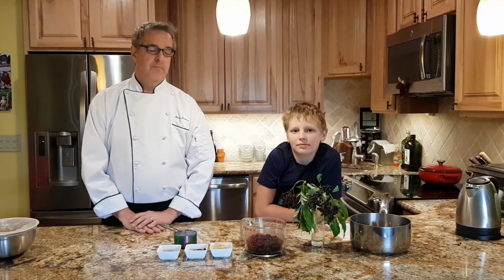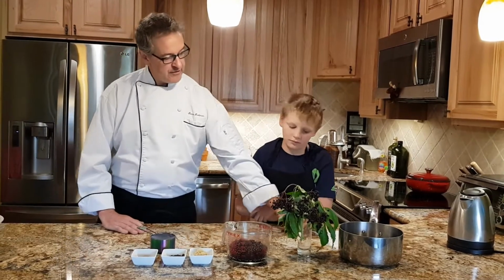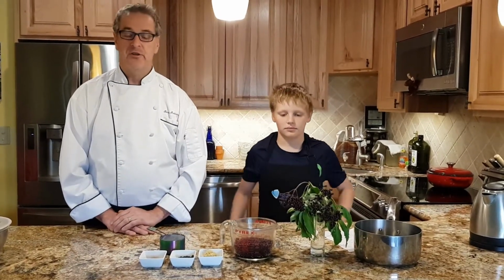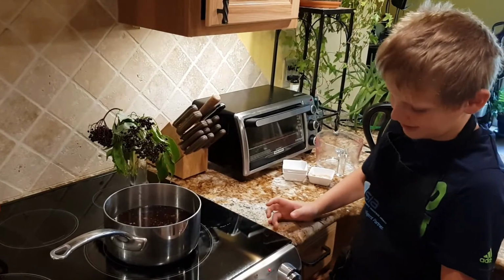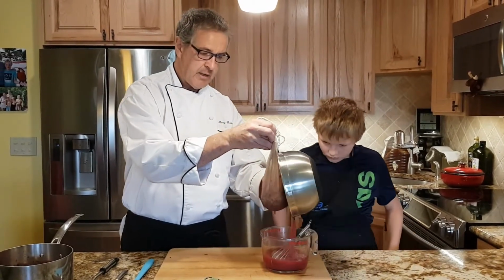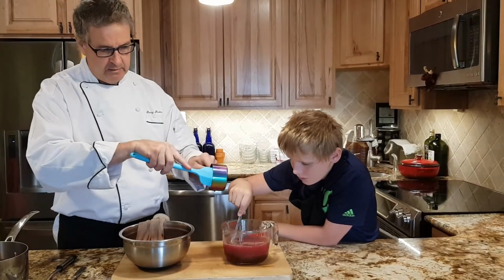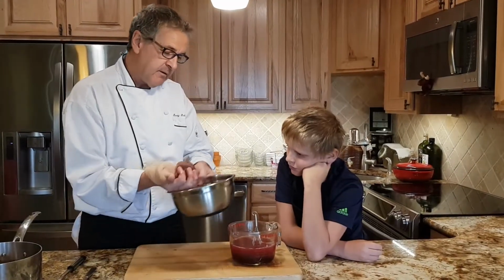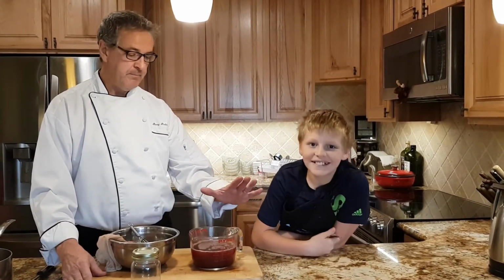Elderberry Syrup Recipe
Homemade elderberry syrup is very easy to make, much cheaper than store-bought and kids love it.
We use a basic recipe - fresh, frozen, or dry elderberry, fresh ginger, cloves, cinnamon, and the best honey you can get - local, raw, unfiltered.
Elderberry syrup is great natural medicine in cold months. The berries of the Sambucus Nigra plant are naturally
- high in antioxidants
- boost the immune system
- fights bacteria and virus infections
- reduces symptoms and duration of cold or flu, relieves cough and sinusitis symptoms
- high in vitamins A, B, C
Take 1/2 to 1 TBS daily for adults to prevent illness or 3x a day if you are sick

Recipe:
1 1/2 C fresh (frozen) elderberry or 3/4 C dry elderberry
3 1/2 C water
2 TBS fresh grated ginger
1 tsp whole cloves
1tsp cinnamon
1 C raw honey

Low simmer to reduce liquid by 1/2, cool down, strain, and mix in the raw honey. Store it in a glass preserving jar and keep refrigerated for up to 2 months.